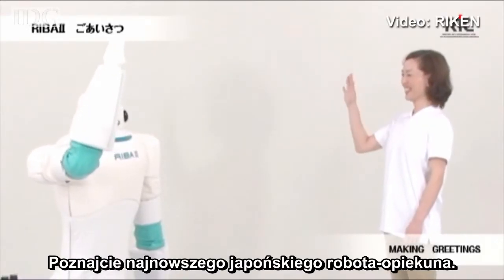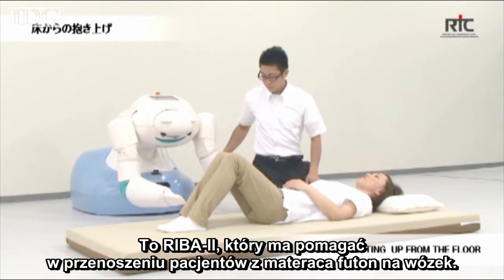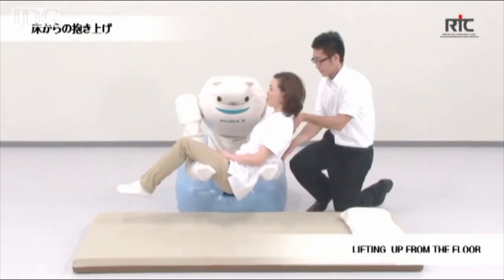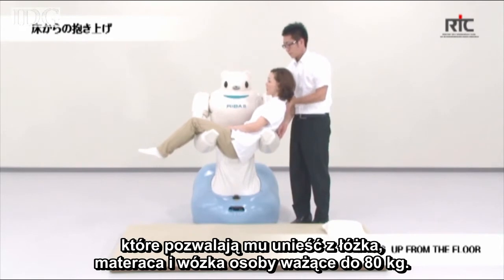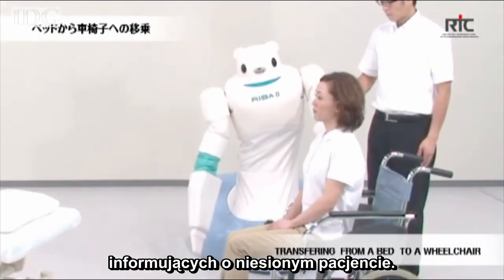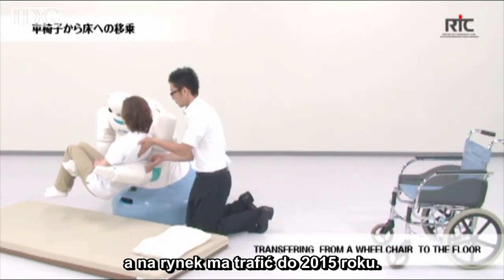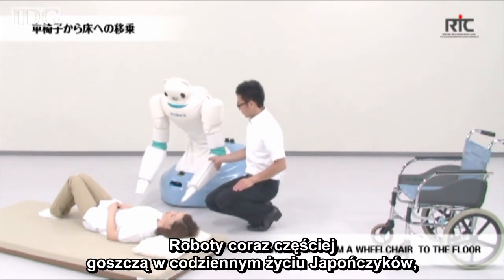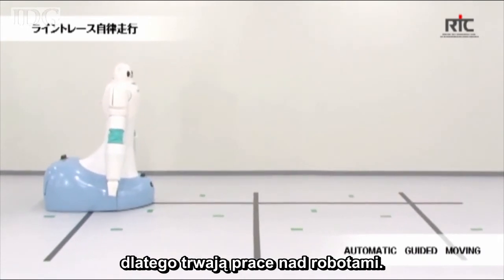Japonia - robot do domów opieki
W Japonii stworzono robota, który ma zajmować się przenoszeniem pacjentów w domach opieki.